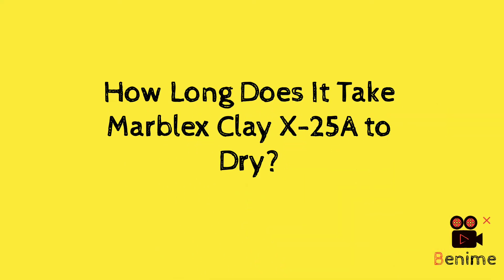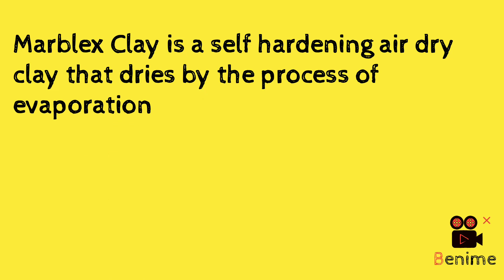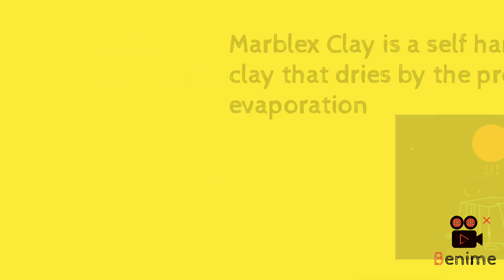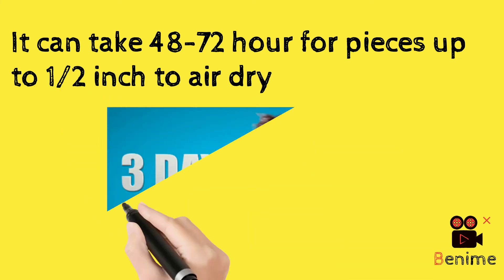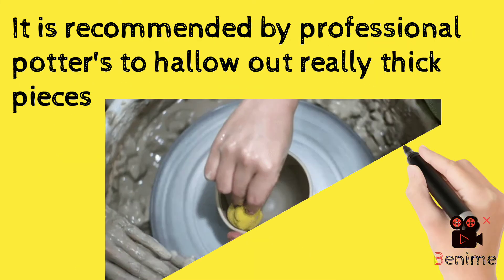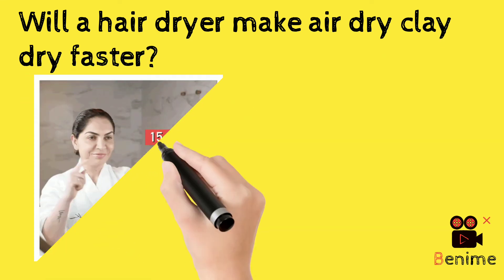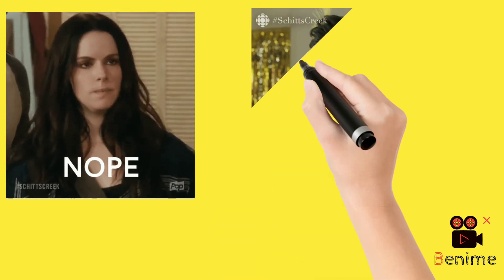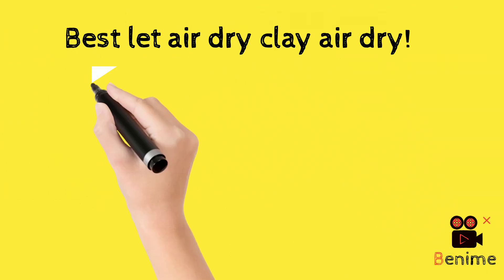How long does it take for Marblex Clay X-25A to Dry? Will a hair dryer dry air dry clay faster?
In this air dry clay tutorial, I answer two questions: How long does it take Marblex Clay x25a to dry? and Will using a hair dryer make air-dry clay dry faster?